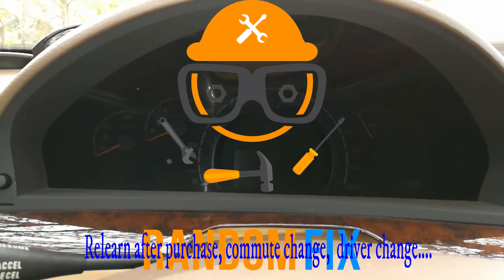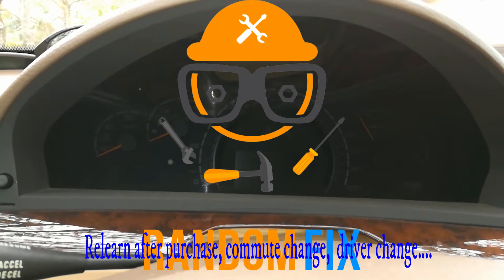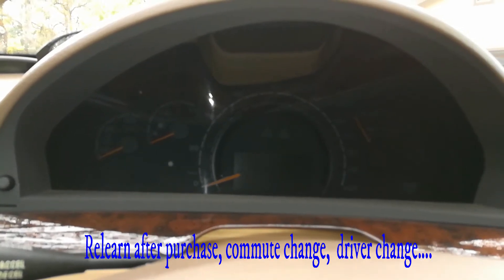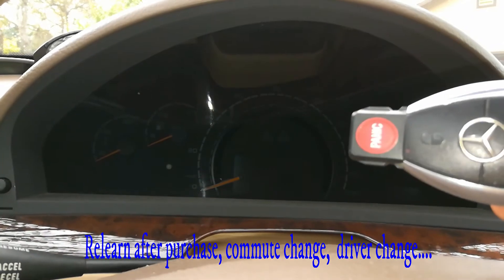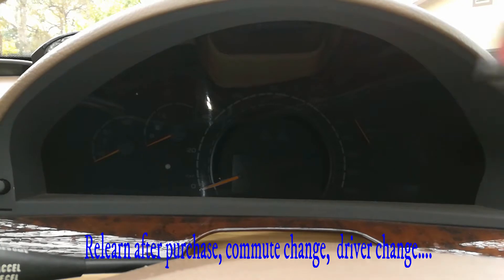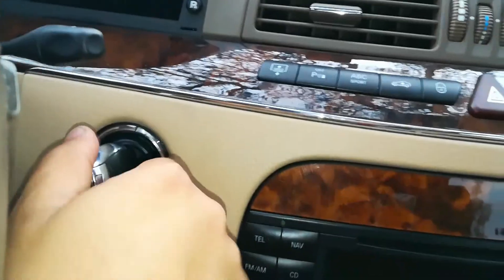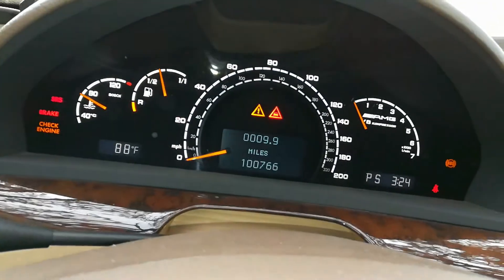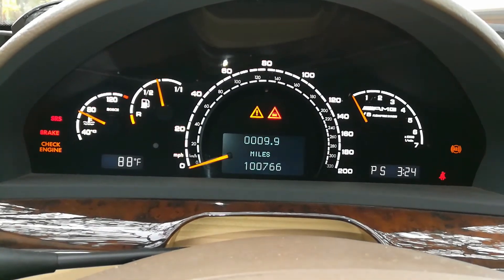How Reset Mercedes Automatic Transmission ▶️MBZ Transmission ReLearn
▶️▶️How to Reset /ReLearn" Automatic Transmission on Mercedes-Benz ( Complete Guide )

-RandomFIX